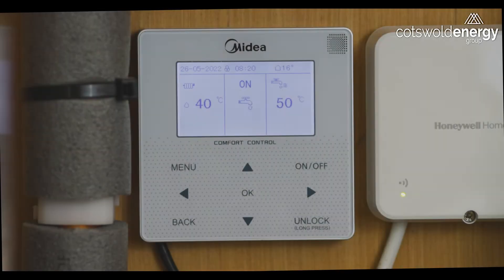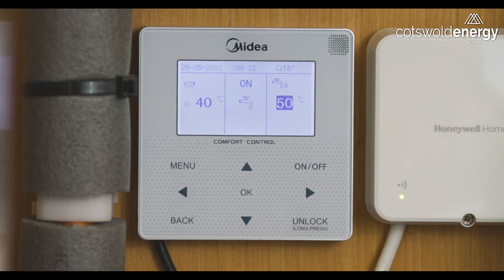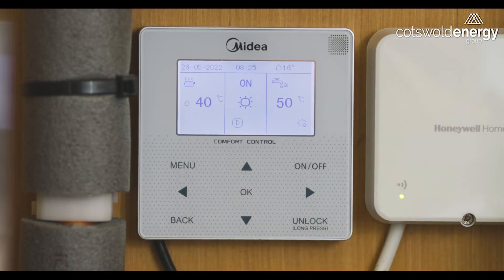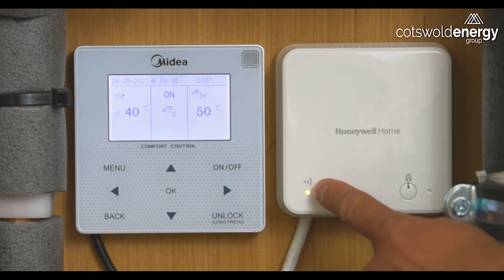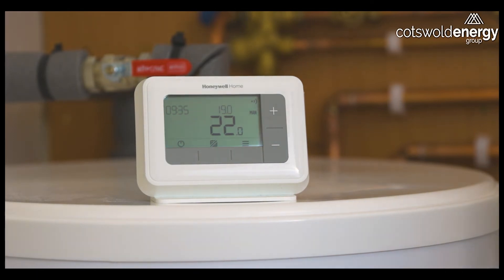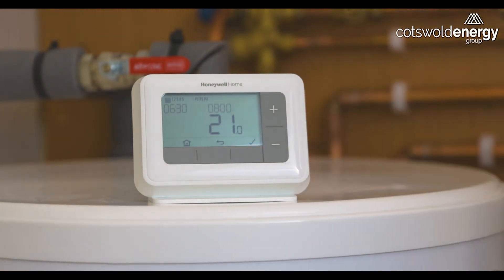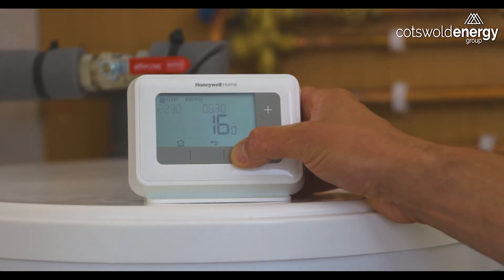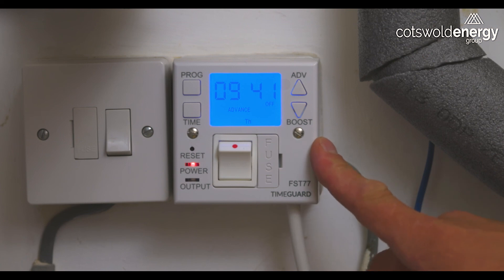COTSWOLD ENERGY GROUP: Heat Pump Instructional Video Series - Midea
00:00:00   INTRO TITLES
00:00:11   GETTING TO KNOW YOUR CONTROLLER WINDOW
00:02:07   HEATING MODE
00:02:36   THE DISPLAY SCREEN
00:03:19   THE THERMOSTAT
00:04:15   UNDERSTANDING THE ROOM THERMOSTAT
00:05:26   AUTO MODE
00:07:42   THE TIMEGUARD PROGRAMMER